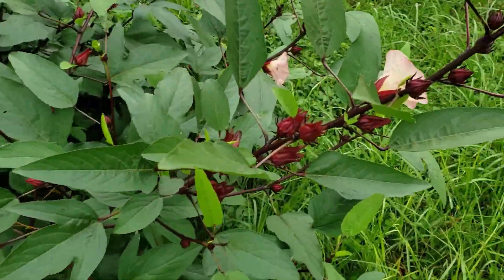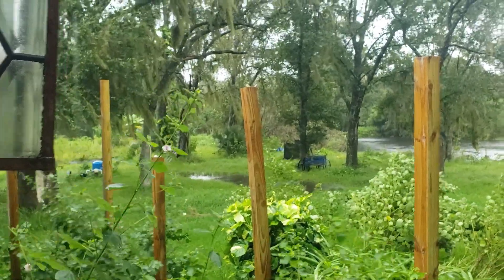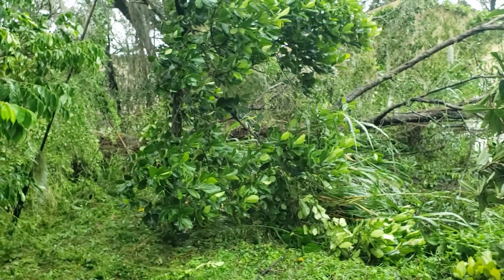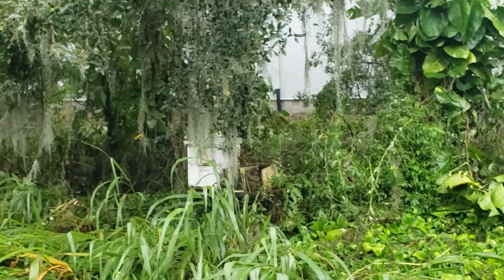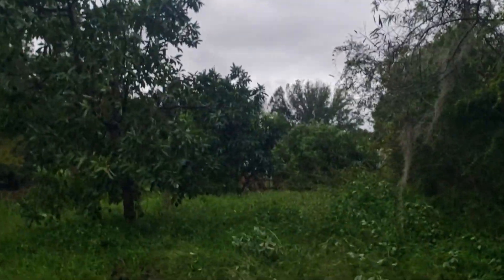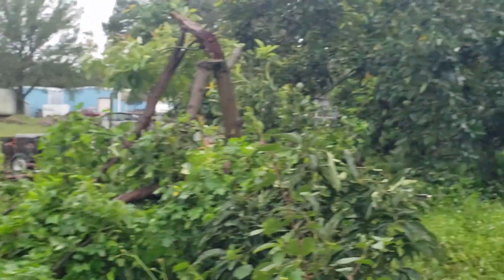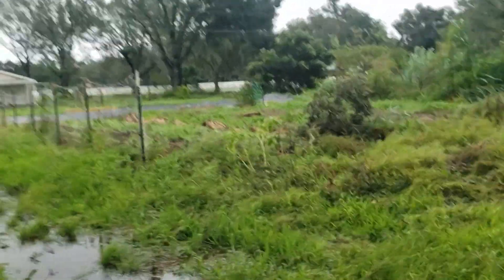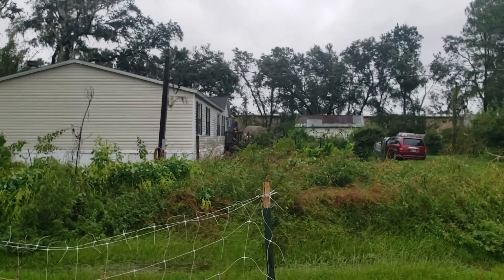Hurricane Ian Sep 28th 2022